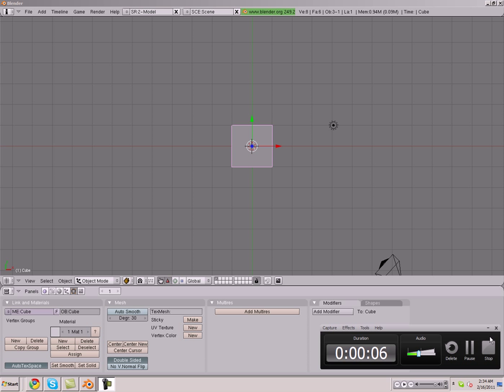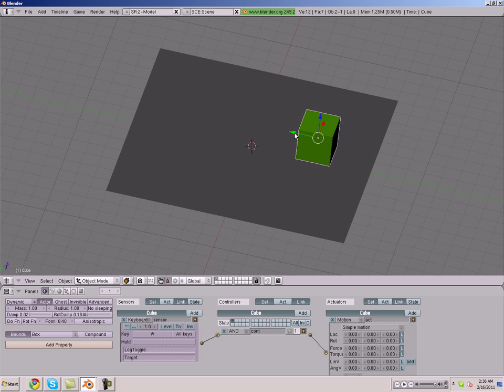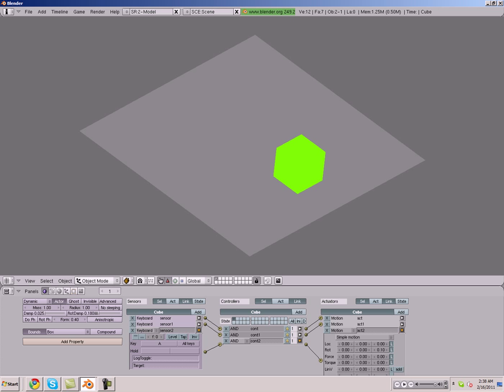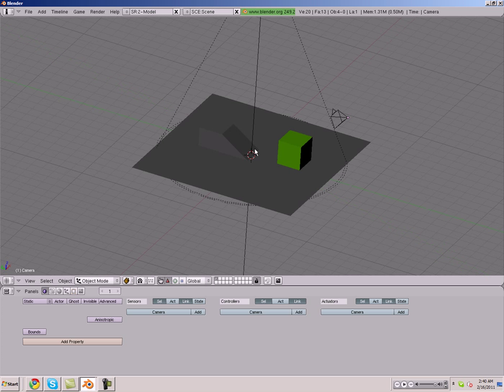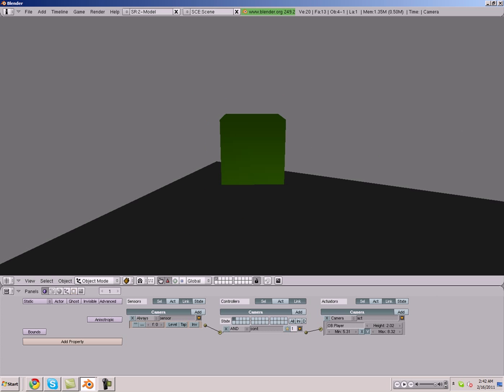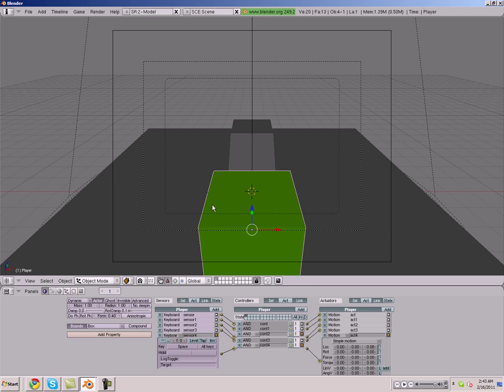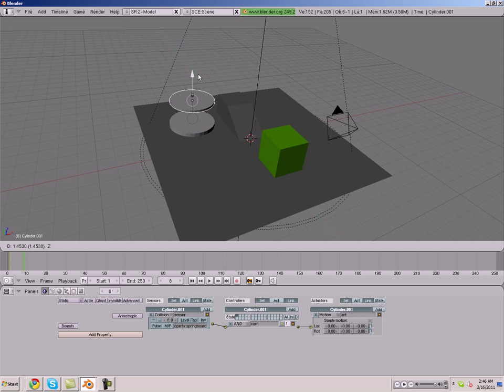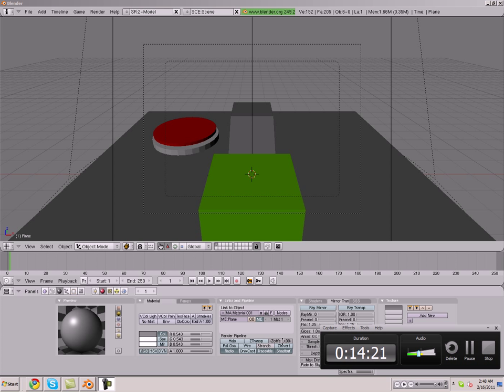Blender How to Make a Third Person Shooter Game [PART1]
Sorry for rushing this tutorial a bit. And i know my mic was hard to understand. Try your best to follow along.